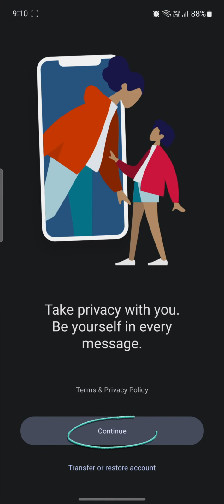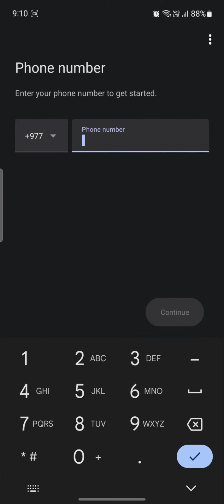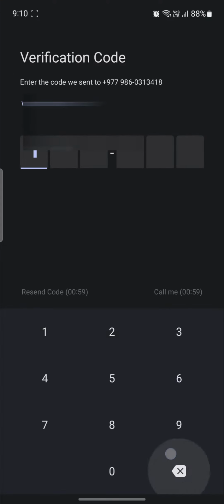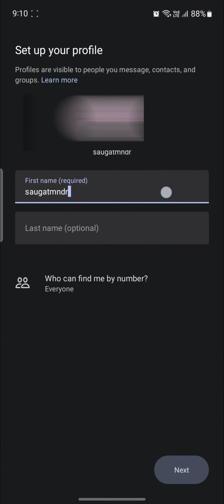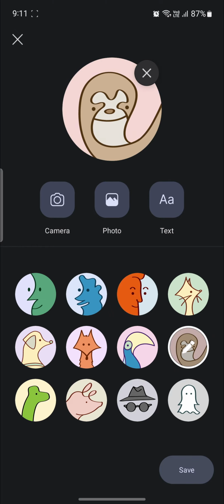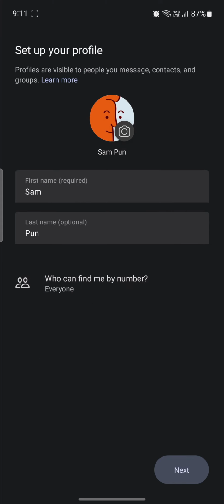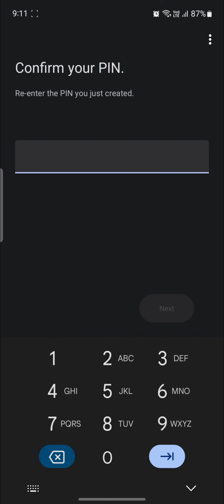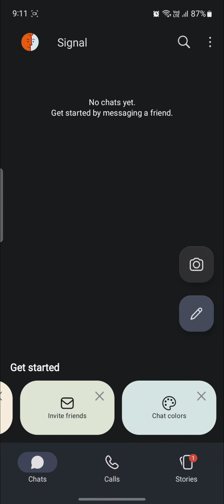How to Sign Up on Signal | Create Your Signal Messenger Account 2024?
Looking to join Signal, one of the most secure messaging platforms available? This guide will walk you through the steps to sign up for Signal, whether you’re on iOS, Android, or desktop. Learn how to verify your phone number, set up your profile, and start chatting securely with friends and family. Signal’s end-to-end encryption ensures your conversations are private, so follow this guide to get started with a safe and secure messaging experience today!